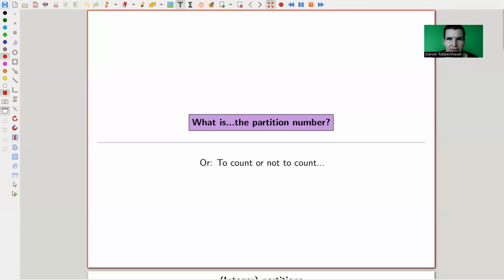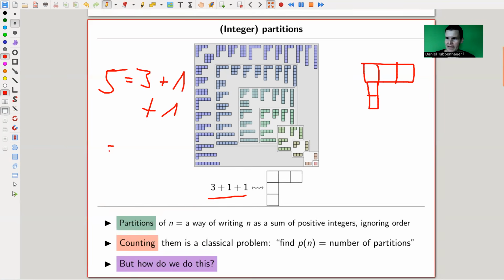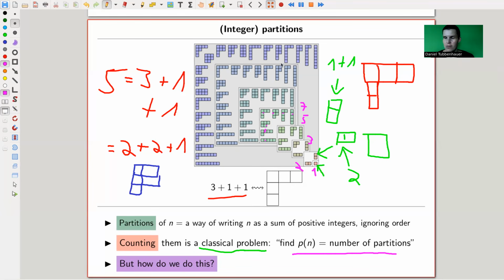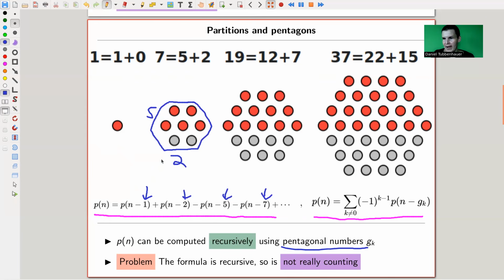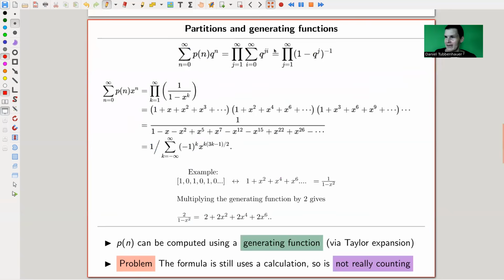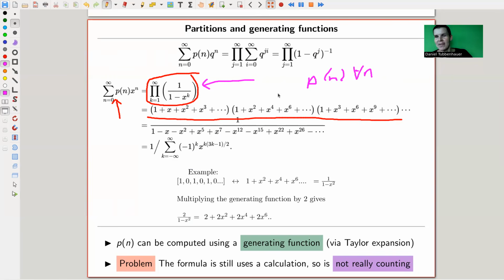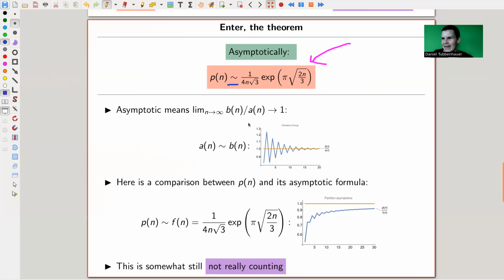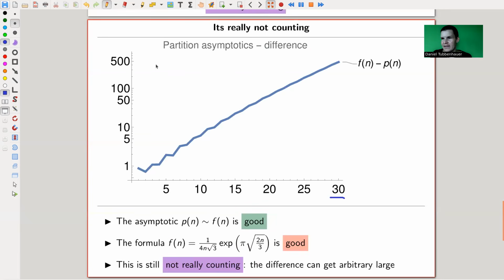What is...the partition number?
Goal.

This time.
What is...the partition number? Or: To count or not to count...

Slides.

Thumbnail.

Main discussion.

Background material.

Computer talk.

Pictures used.